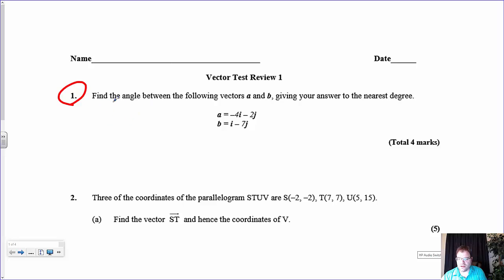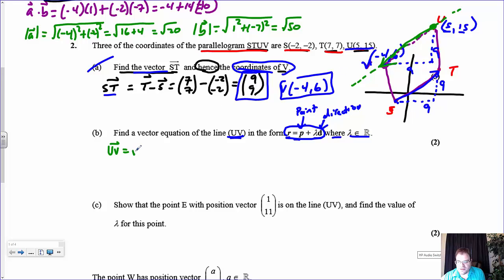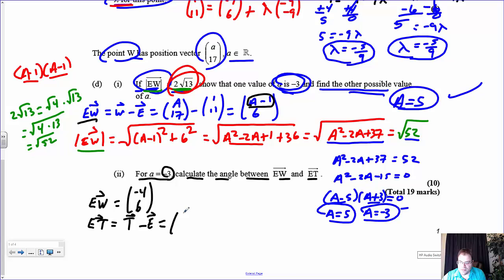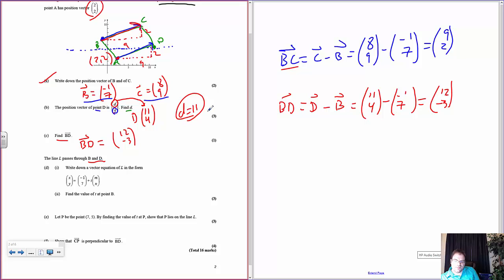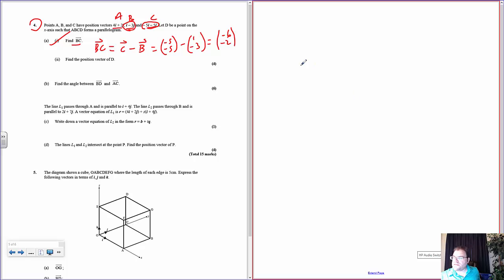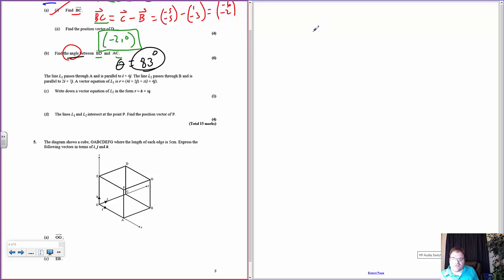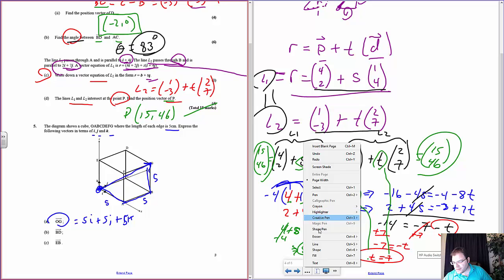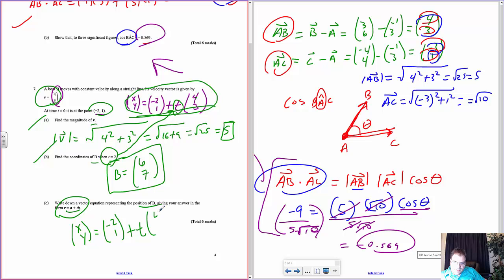Vector Test Review